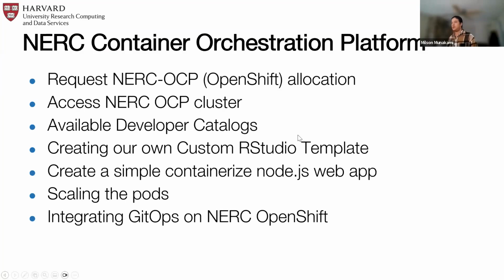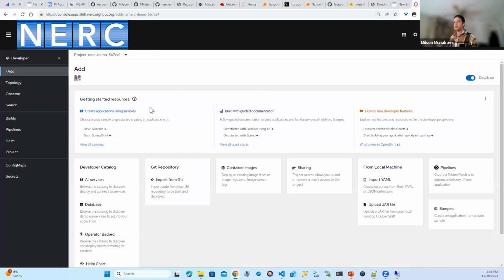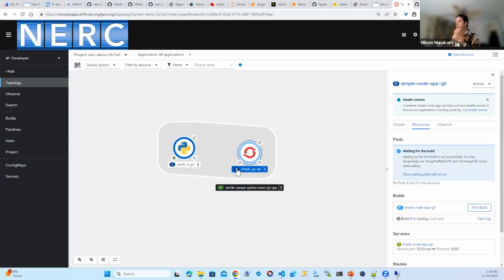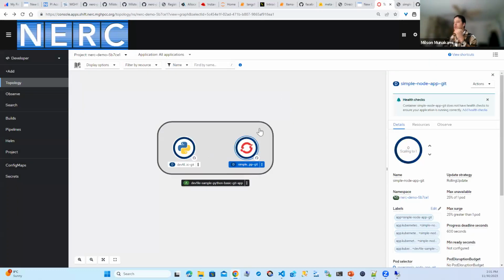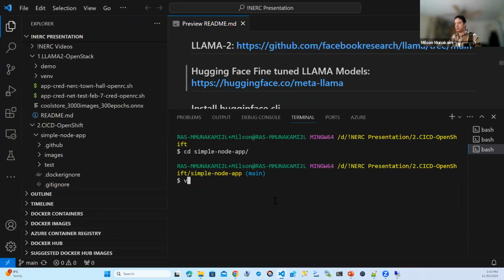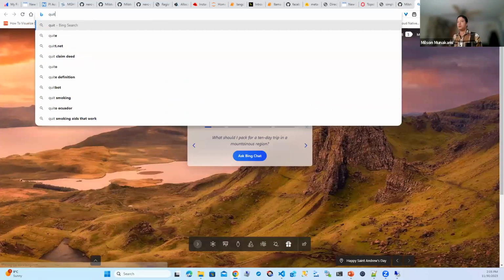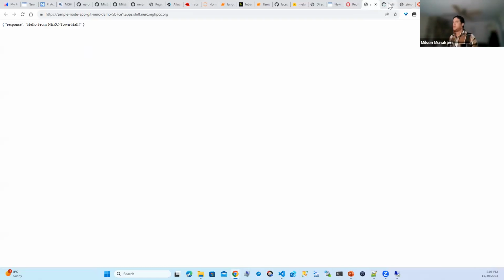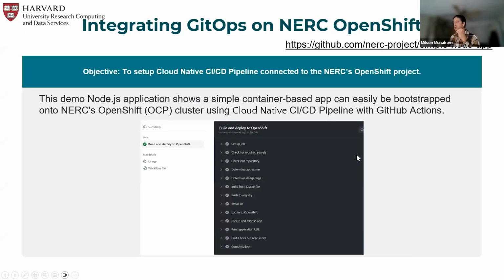NERC OpenShift Demo